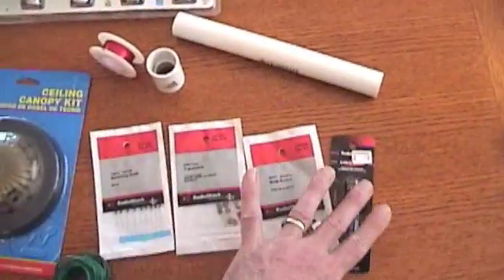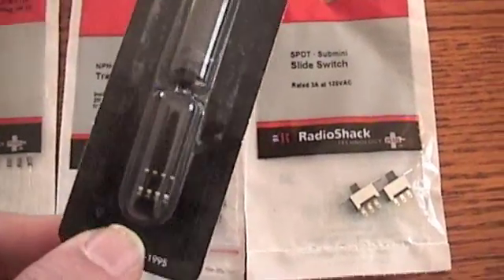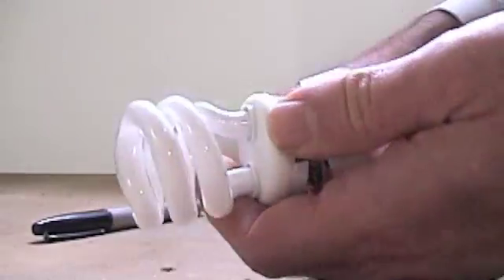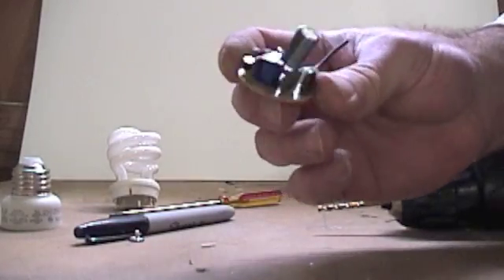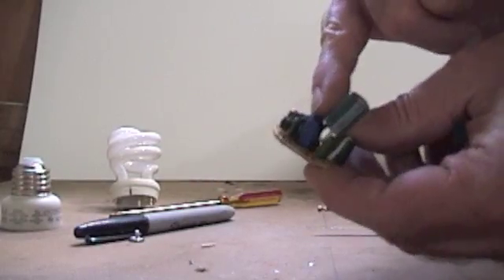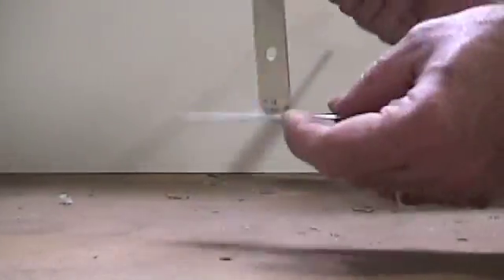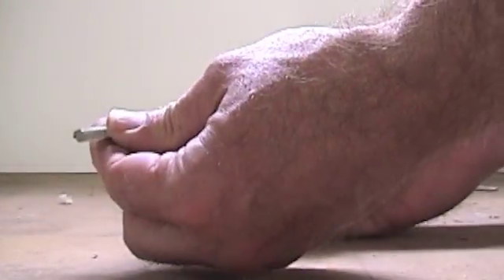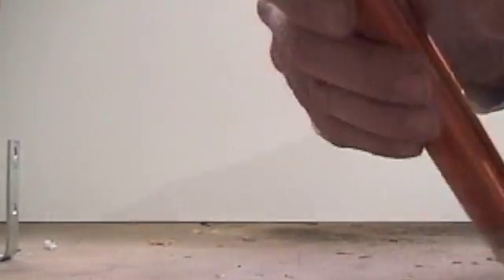Lynx Joule Lamp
Here is the "How to make" video series on this Lynx Joule Lamp.  Total cost is about $10 per lamp.  It will run on 3-18 volts.
It took me about 3 hours to make including camera work.  It will run anywhere from very dim on 3 volts to quite bright on 12-18 volts.  I don't note any radio interference because this circuit is a closed circuit and not a Tesla Coil with its open end.  The bulb is grounded back to the negative battery terminal.
I even goofed up my wiring (again) and needed to swap the primary end and start, and found a broken solder joint.  If you are careful, it will light up the first try.
Great for camping, emergencies, cabins, boats.